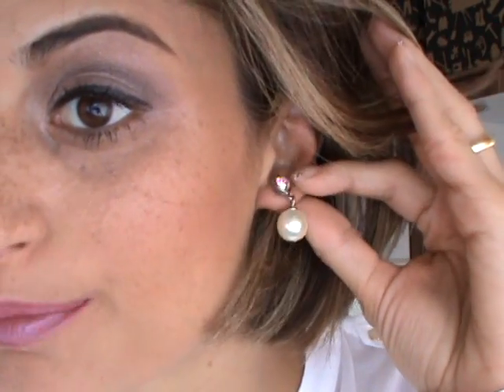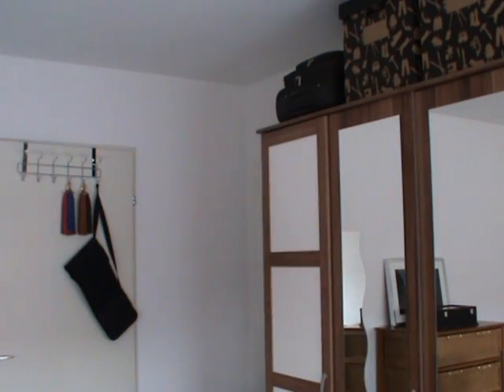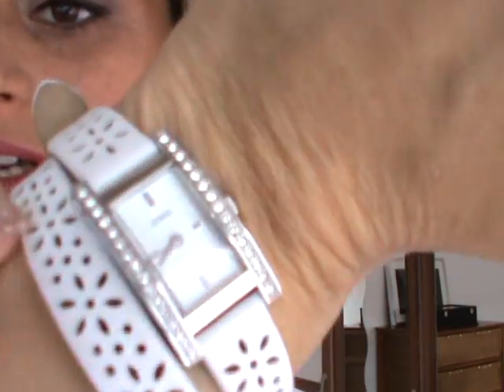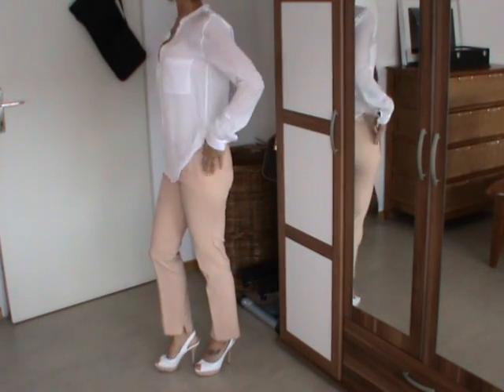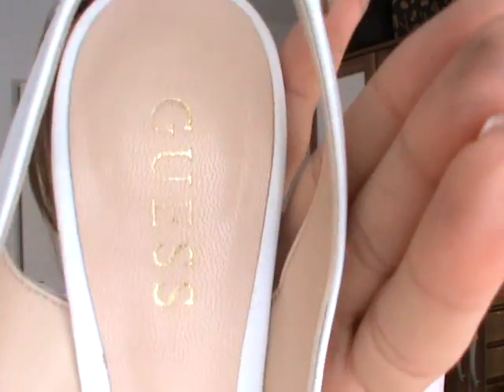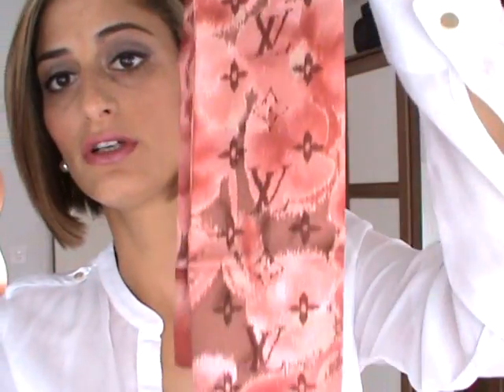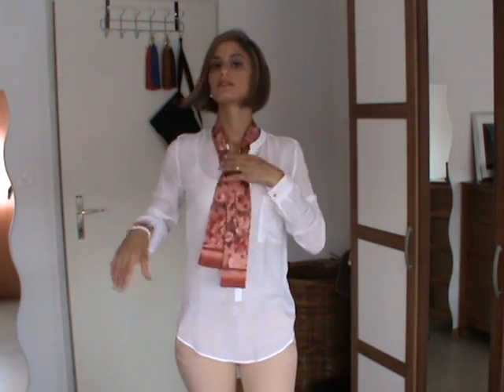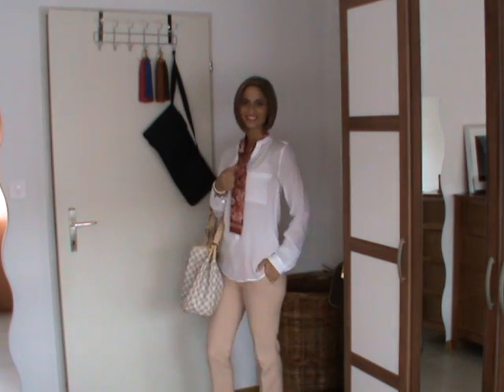Outfit of the day #10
Read me... :))

Dear YouTuber,

Hope you enjoy watching this outfit of the day:

Belt 25 mini in damier azur by Louis Vuitton (forgot to show you)